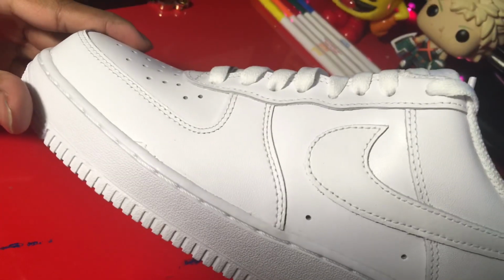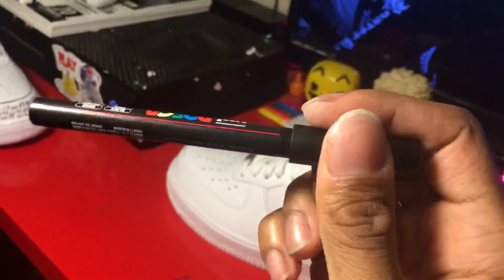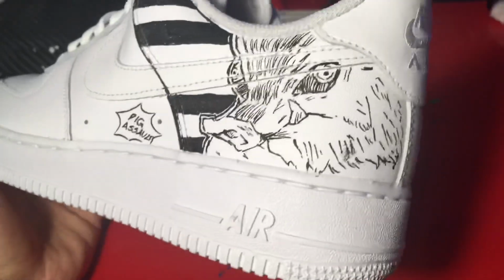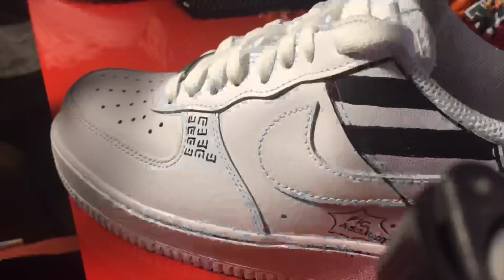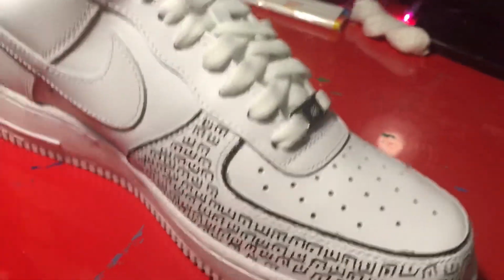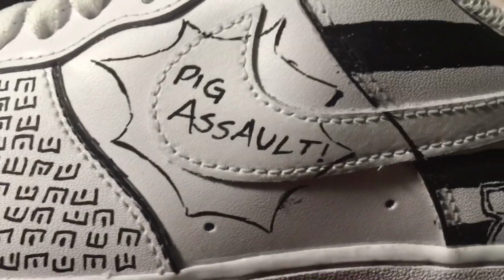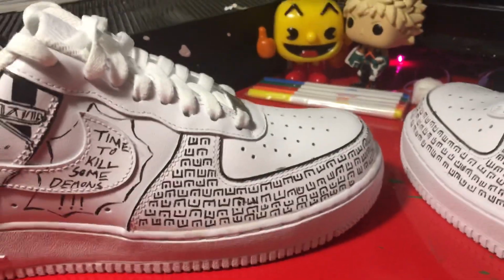HOW TO CUSTOMIZE AIR FORCE 1S!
We’re customizing a pair of Air Force 1s. Giving them that manga style that I love so much. Hope you enjoy!